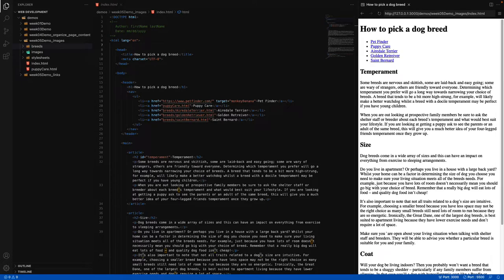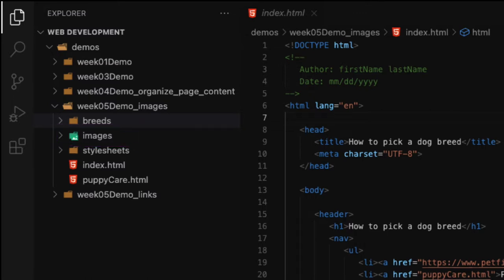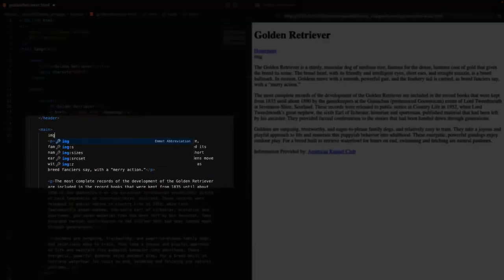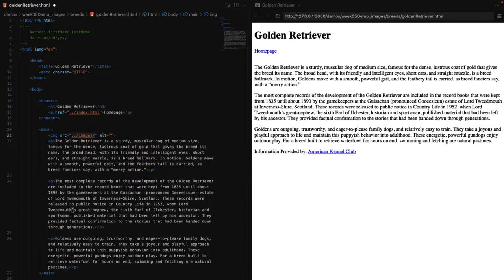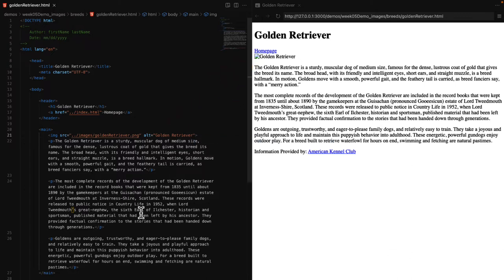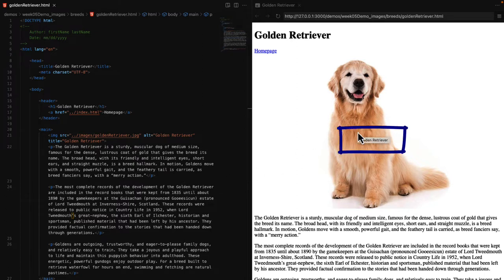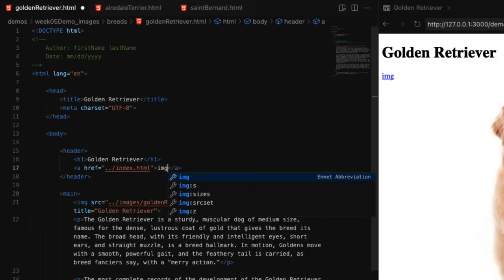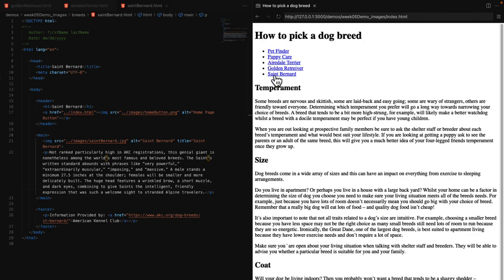Week 05 Images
Table of Contents:

00:10 - Introduction
00:20 - Image (img) Element
01:02 - 3 Image Attributes:
01:11 - Src Attribute
01:27 - Alt Attribute
01:54 - Title Attribute (tooltip or help text)
07:18 - Images as Links